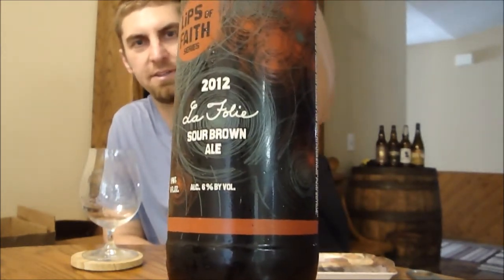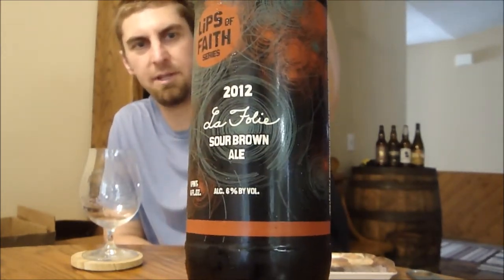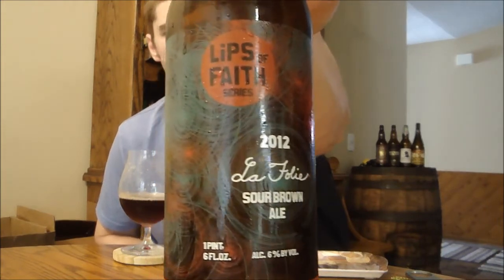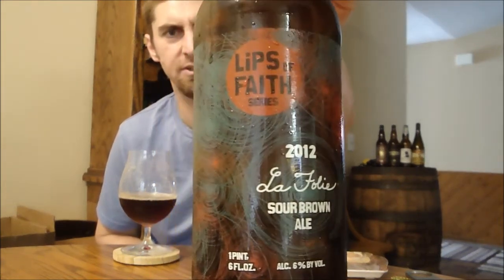New Belgium La Folie (2012) Video Beer Review | San Diego Beer Vlog EP 306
New Belgium La Folie (2012), 6% ABV

"La Folie Wood-Aged Biere, is our original wood-conditioned beer, resting in French Oak barrels between one and three years before being hand bottled, numbered and corked for your enjoyment. Brewmaster, Peter Bouckaert, came to us from Rodenbach -- home of the fabled sour red. Our La Folie emulates the spontaneous fermentation beers of Peter's beloved Flanders with sour apple notes, a dry effervescence, and earthy undertones."